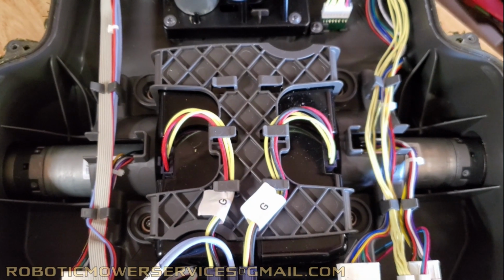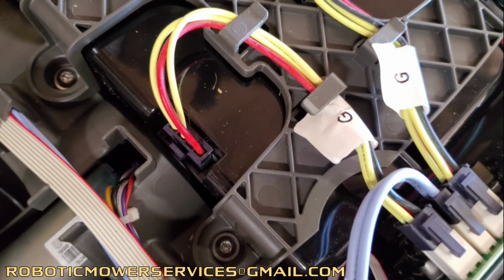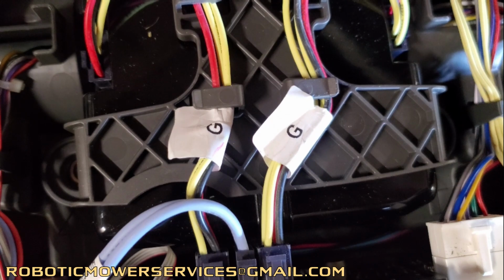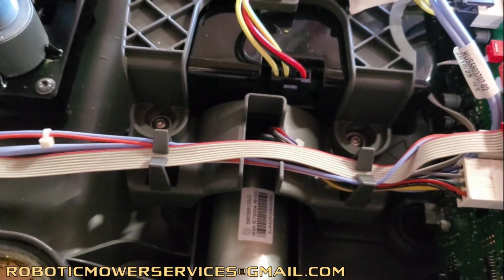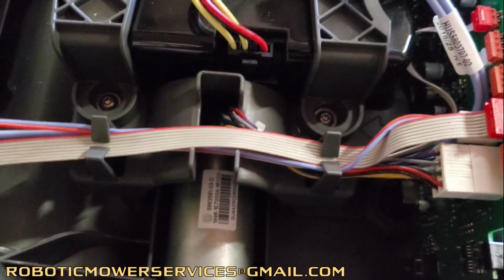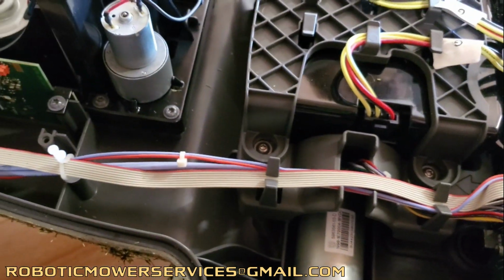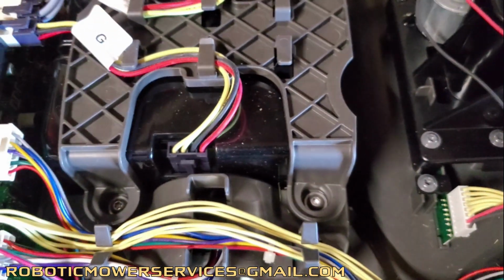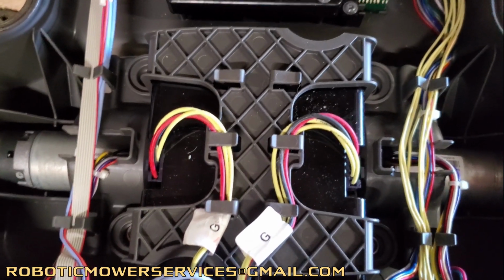New Heftier Battery Cradle For Automower Batteries (430X, 450X, 430XH, 450XH)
When Husqvarna changed to the encapsulated style of batteries in their Automowers they also had to change the design of the battery cradle where the batteries are mounted in the Automower. As you can see here in our video they did not just make a few slight changes! They made a much more functional and robust battery cradle that not only holds and protects the battery better, but also holds ad protects the wires that run along and above the batteries.

Looking to purchase a Husqvarna Automower, Automower parts & accessories, or Automower tech support? for all your Automower needs!